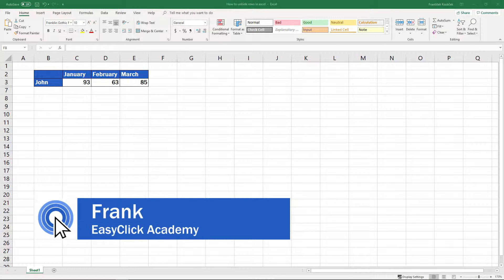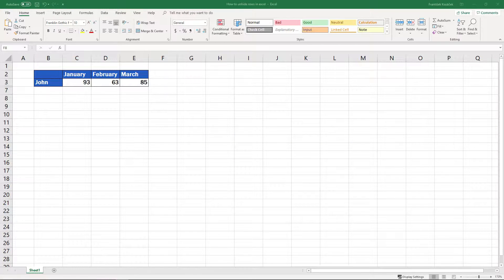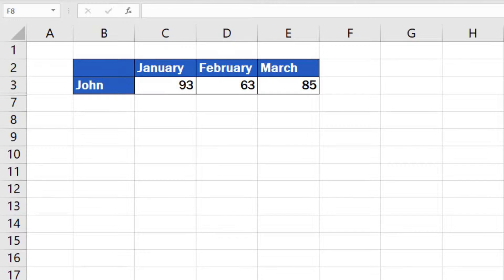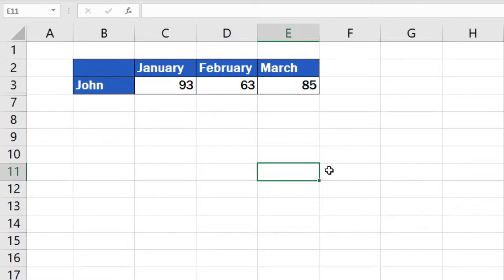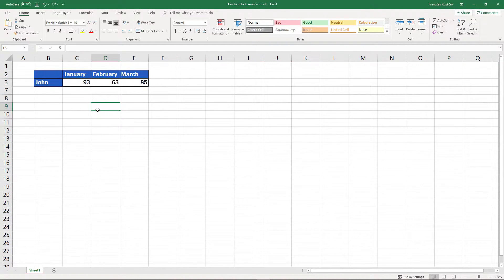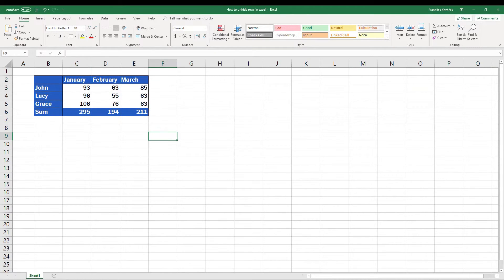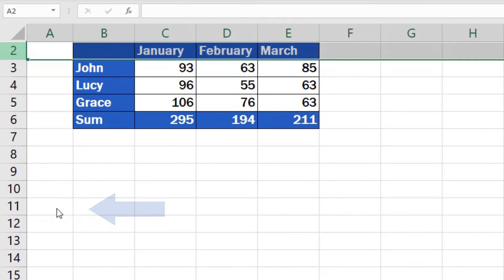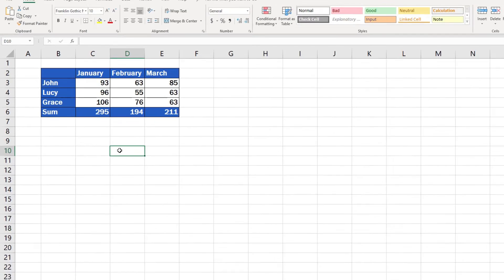How to Unhide Rows in Excel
In the previous tutorial, we learned how to hide rows in Excel. Now, we’ll learn how to unhide them. I’ll show you some easy steps how to unhide rows in Excel, which will show the data in these rows. Watch this excel video tutorial to learn how to do it.

⏱️Timestamps⏱️
0:00 How to Unhide Rows in Excel
0:24 How to Spot the Hidden Rows in Excel Spreadsheet
1:00 The First Way How to Unhide Rows in Excel
1:30 The Second Way How to Unhide Rows in Excel
1:50 How to Unhide the Very First Row in the Spreadsheet
2:13 How to Unhide All Rows in the Whole Spreadsheet